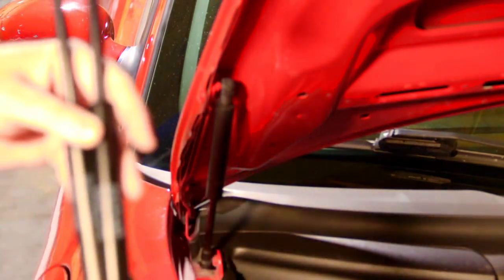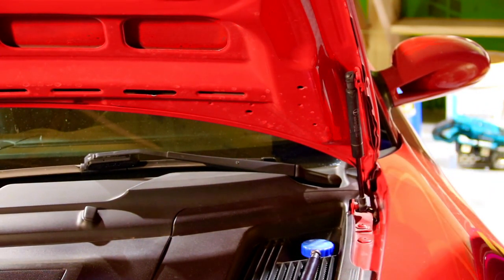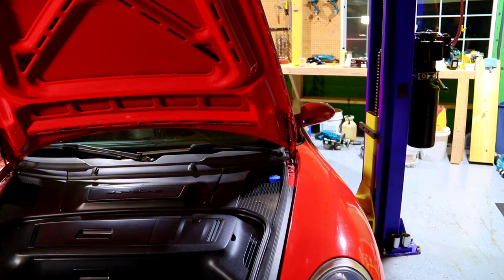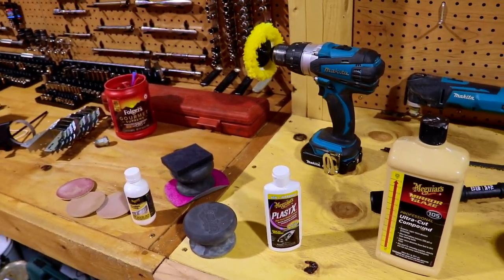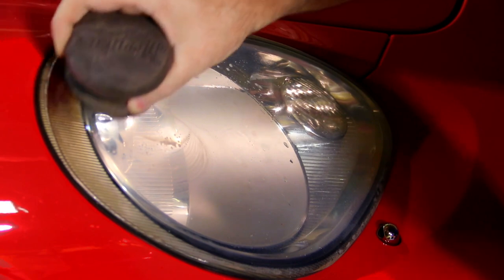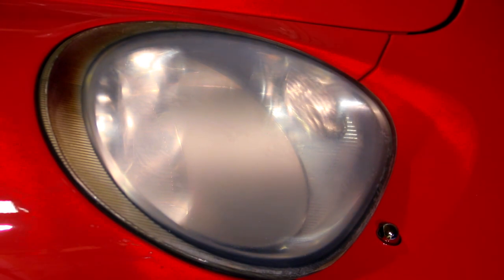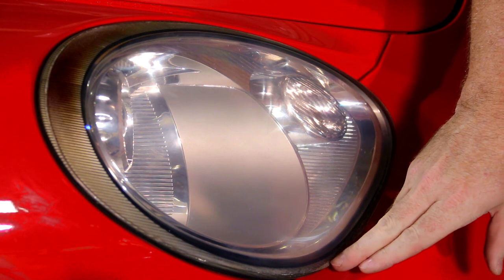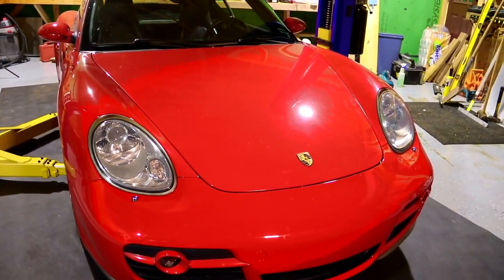Porsche Cayman 987 Headlight Restoration And OEM Hood Strut Replacement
Today i install some OEM Front hood struts on the Cayman, and do a headlight restoration !!!